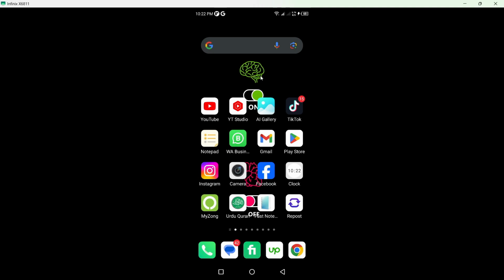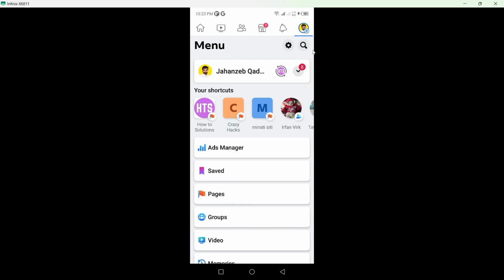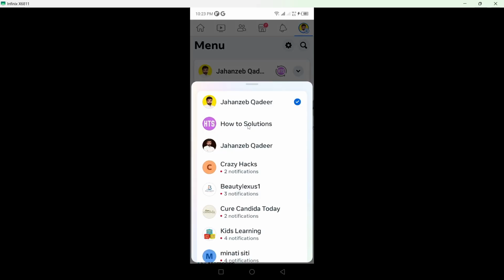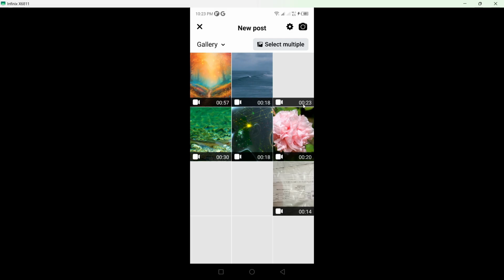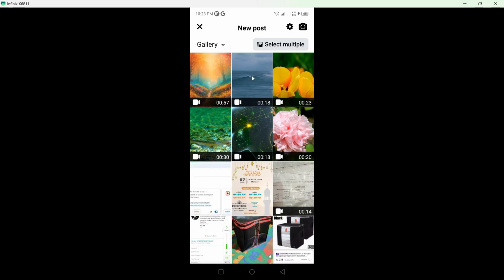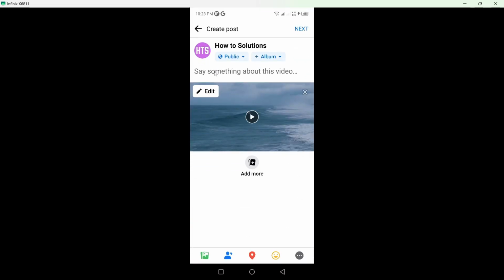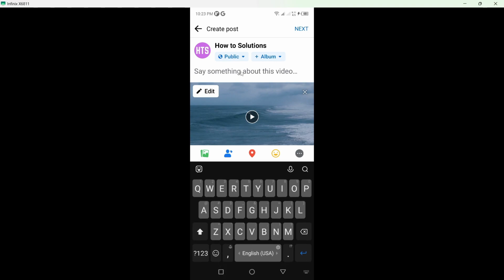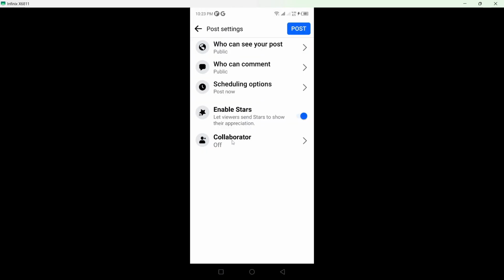How To Upload Videos On Facebook Page 2024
Welcome to our comprehensive tutorial on how to upload videos to your Facebook Page! Whether you're a small business owner, a content creator, or just someone looking to share videos with your audience, this video will guide you through the process effortlessly.